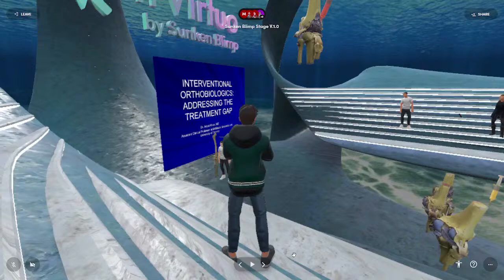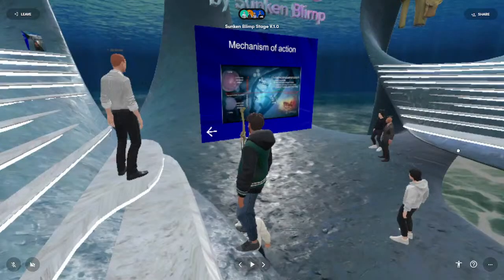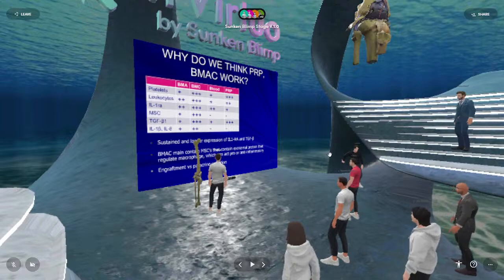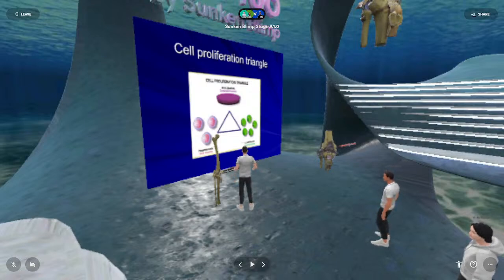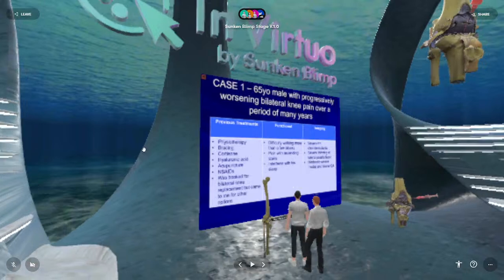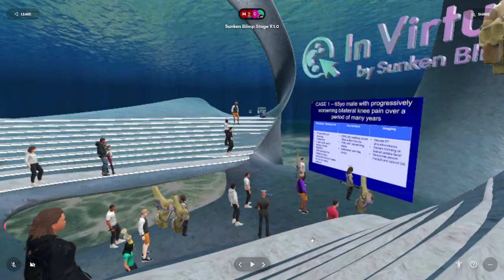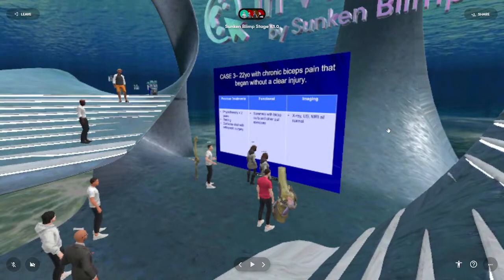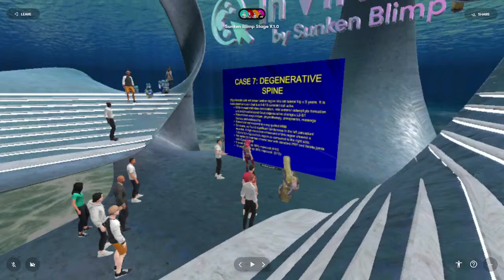Med Live - Dr. Adeel Khan "Interventional Orthobiologics: Addressing the Treatment Gap"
Welcome to the 2nd Med Live from InVirtuo Medical Lectures, part of the projects from the Sunken Blimp's family!

Med Lives works similar to Dive Lives, renowned physicians and scientists gather to discuss topics like Regenerative Medicine, Neurosciences, Pain medicine, Hands-on Prodecural Training and more!

 Our guest today, Dr. Adeel Khan, is an expert in musculoskeletal medicine, pain medicine and regenerative medicine. He'll be presenting "Interventional Orthobiologics: Addressing the Treatment Gap"